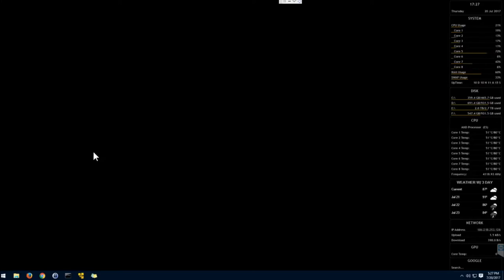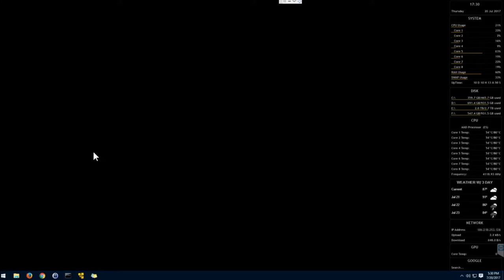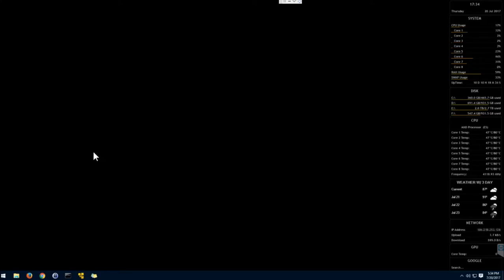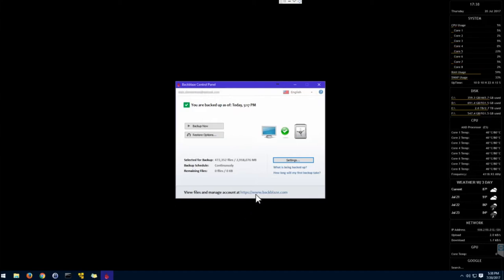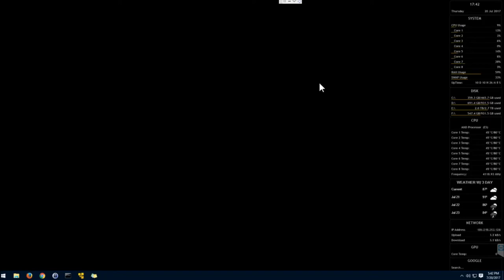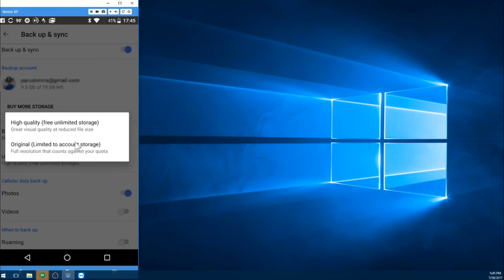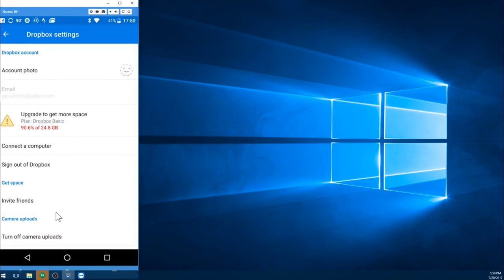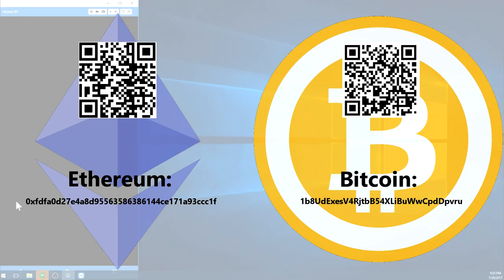Computer and Mobile Device Backups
This video covers some basics of computer and mobile device backups. Here are links to some of the products and services I mention:
Veeam (for local backup. Windows only)
Mozy (I used this service until they did away with the unlimited tier)
Google Desktop Backup (this will let you backup your computer to your Google Drive... or just pictures and videos, just like on mobile!)
Dropbox (if you use my referrer link, you'll still get free storage, even though I can't get any more)

If you want to say 'thanks' in financial terms:
BTC: 1b8UdExesV4RjtbB54XLiBuWwCpdDpvru
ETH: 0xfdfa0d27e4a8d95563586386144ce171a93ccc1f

Thanks again for watching. Remember to leave channel name and video subject suggestions in the comments!!